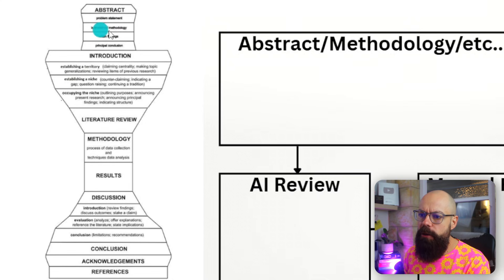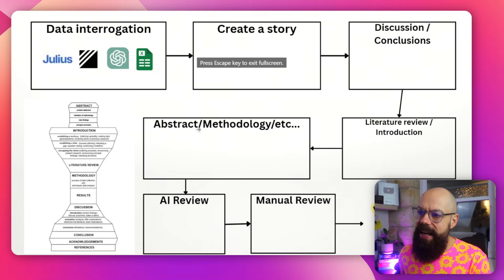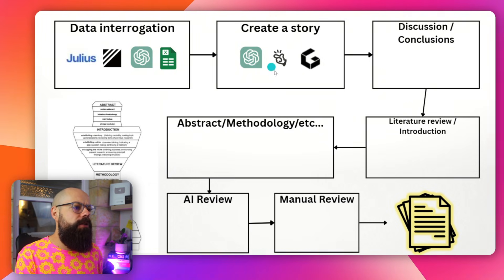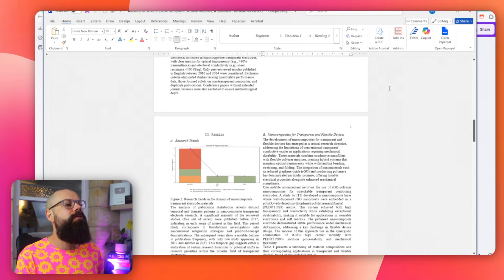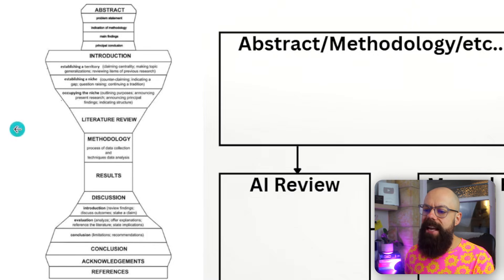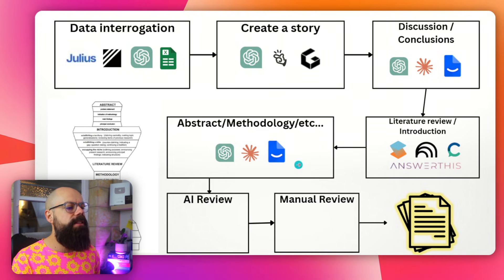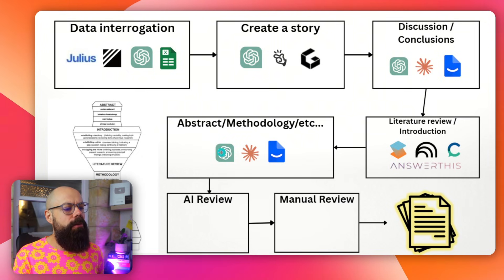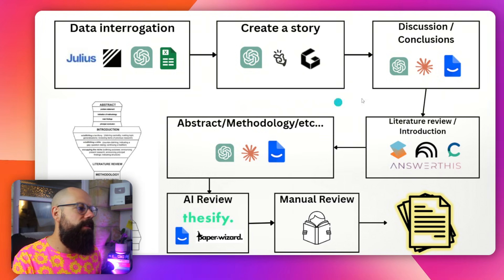This AI System Turns Your Data Into a Publishable Paper (STRESS-FREE)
Writing a paper can feel overwhelming, especially when no one really explains how all the pieces fit together. I made this video because many researchers ask me the same question again and again: how do you actually move from messy data and half-formed ideas to a finished paper that is ready for peer review? This video is my attempt to slow that process down and make it visible.

When people search for how to write a research paper, they are often really asking how to think clearly, make decisions with confidence, and avoid wasting months going in the wrong direction. I focus on that problem first. I talk about why story matters in research, how conclusions and discussion should guide everything else, and why starting in the “wrong” section is often the reason papers stall.

AI is now part of that process whether we like it or not. I show how I use ai tools for research in a way that supports thinking rather than replacing it. This includes using AI to interrogate data, test interpretations, and stress-test ideas before they ever reach a journal. Used carefully, an ai research paper workflow can make research clearer, not lazier.

I also spend time on a question I get a lot: how to write an introduction in research paper using ai without losing your academic voice or crossing ethical lines. I explain how examples, structure, and context matter more than prompts, and why reviewing AI output critically is part of responsible authorship.

Throughout the video, I reflect on what I wish I had understood earlier in my career. The goal isn’t speed for its own sake, but confidence. I share which tools I trust most right now and why, based on real use, not hype. If you are trying to work out the best ai tools for research, this video is meant to give you a framework for choosing, not just a list of names.

This approach won’t remove peer review or criticism, but it can make the process feel more manageable, intentional, and sustainable over time.

▼ ▽ TIMESTAMPS
00:00 Intro
00:17 The Typical PRP Workflow
00:47 Data Interrogation
03:24 Create A Story
05:51 Discussion/Conclusions
07:52 Literature Review/Introductions
09:34 Abstract/Methodology
11:07 AI Review
12:29 Manual Review
14:25 Outro